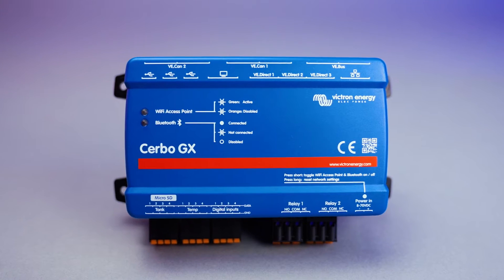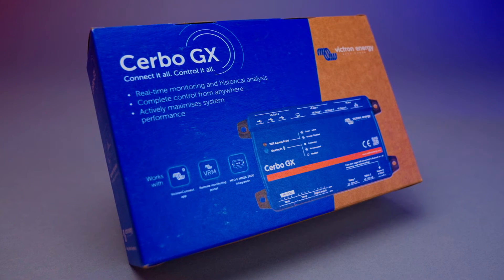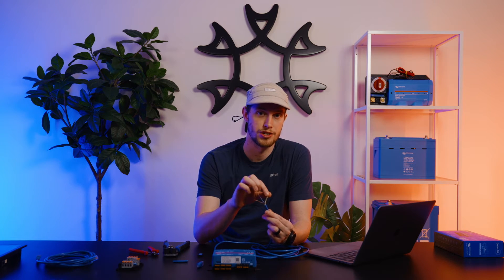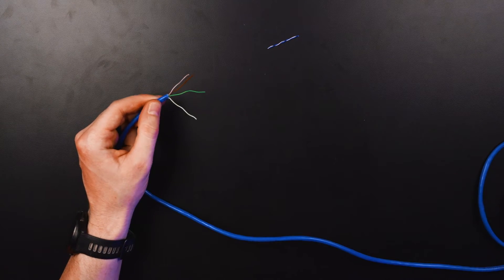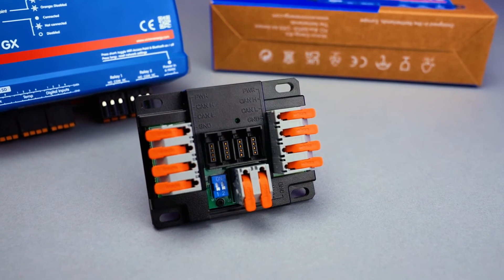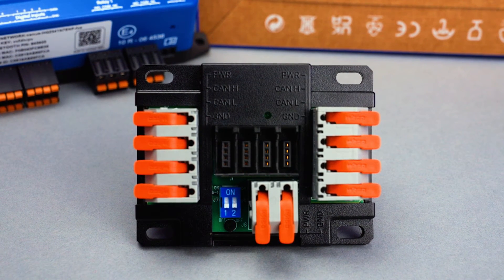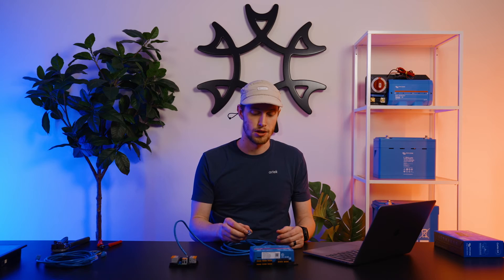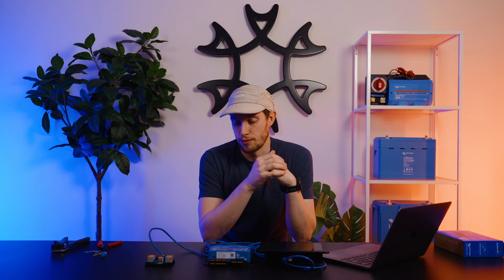Connecting Victron's Cerbo GX MK2 to RV-C Multitap | The Garmin Core System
Follow along with Artek's founder Sam Reiser in this walkthrough tutorial for the wiring process connecting the Cerbo GX MK2 from Victron to the RV-C Multitap in the The Garmin Core System.

For any inquiries or purchasing reach out to our team at artek.energy